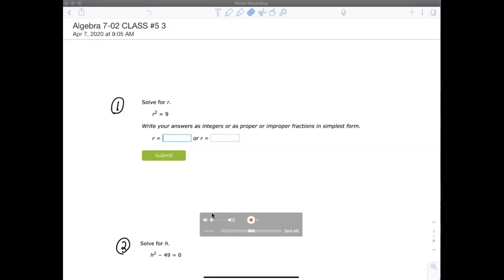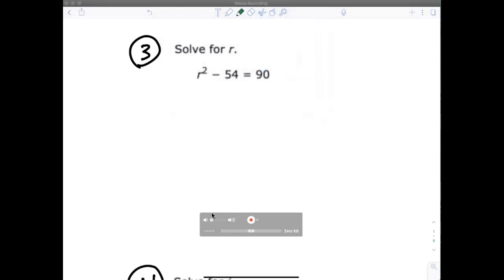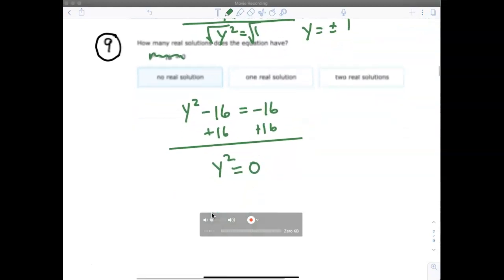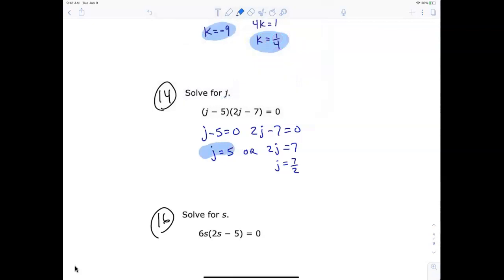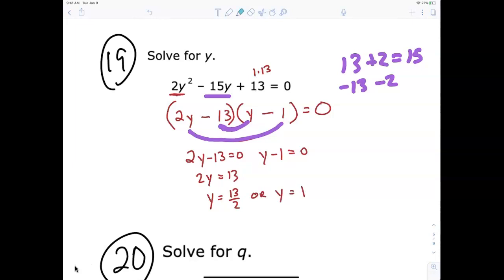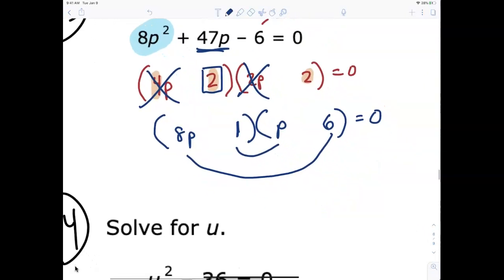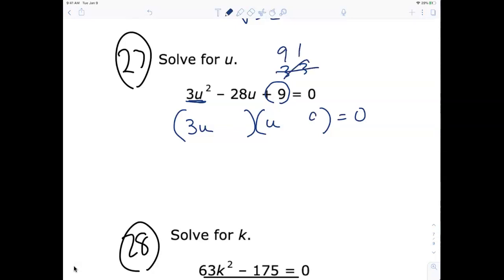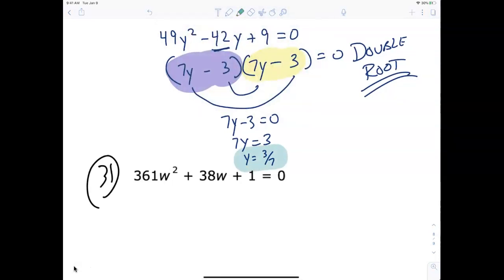Algebra 1 Class #5 Solving quadratics by taking the sqaure r